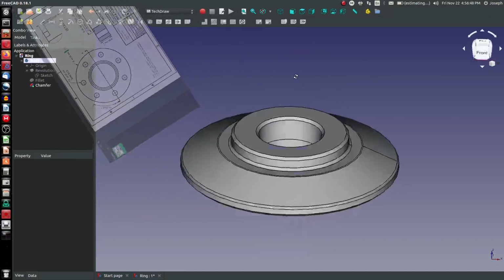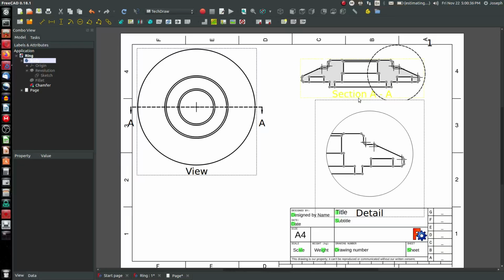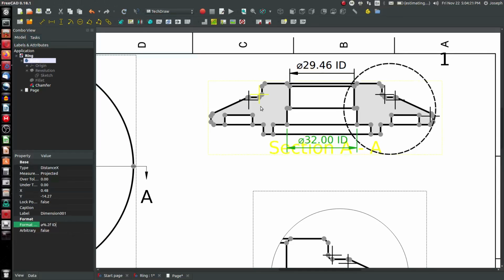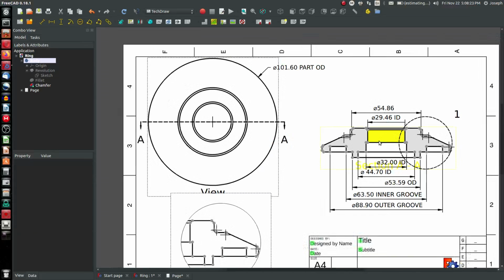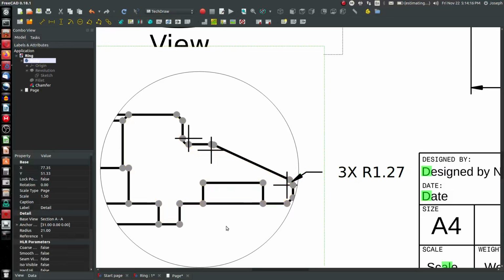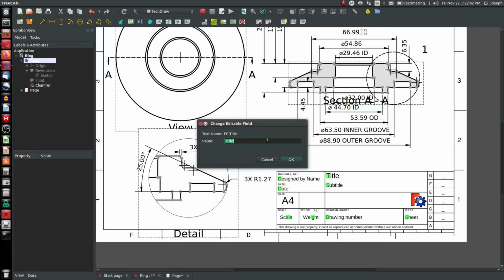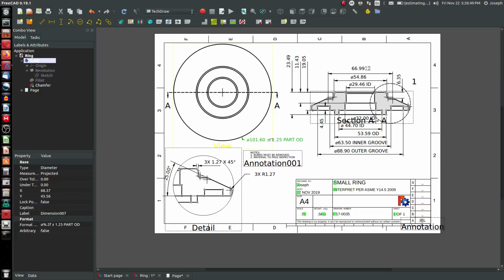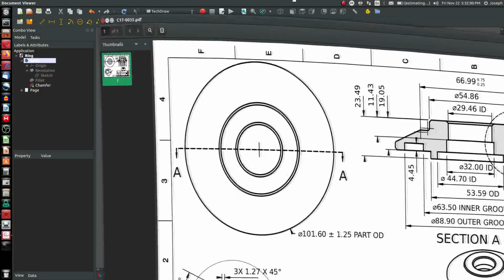FreeCAD - Symbols and Views in the TechDraw Workbench|JOKO ENGINEERING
Questions?